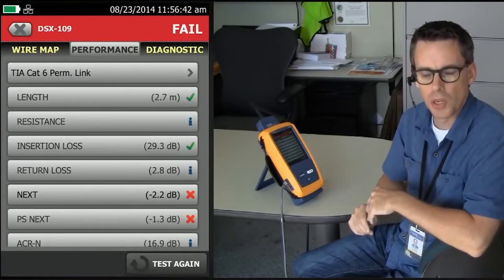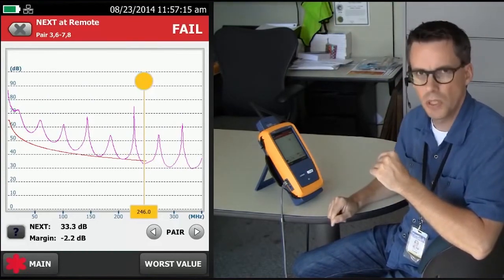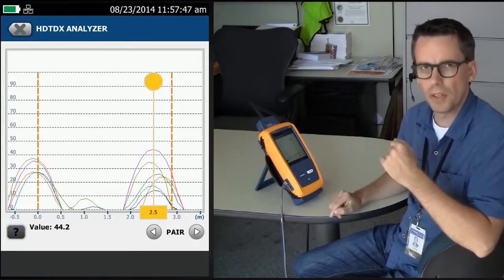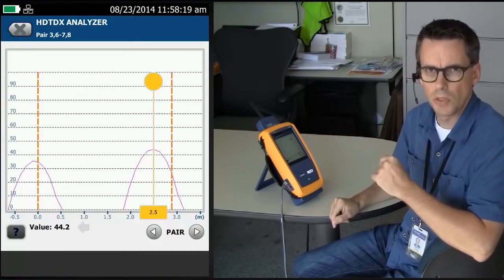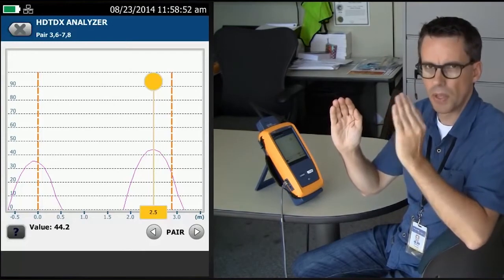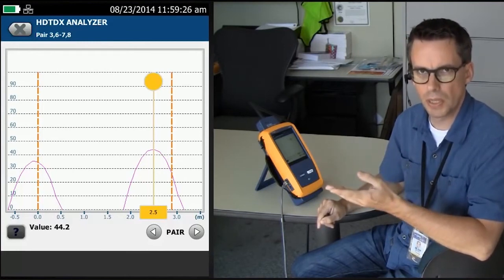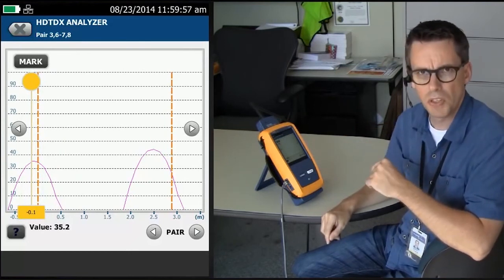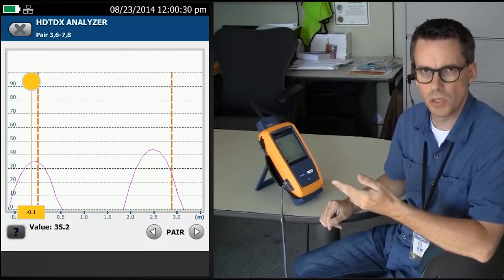DSX 5000 CableAnalyzer NEXT fails on a short link: By Fluke Networks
This video analyzes why the DSX CableAnalyzer fails on a short link.